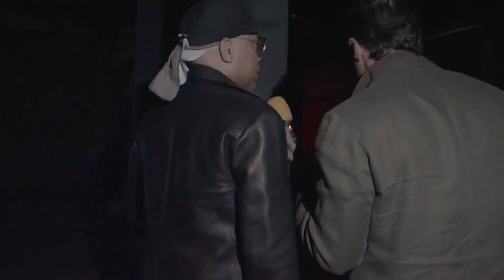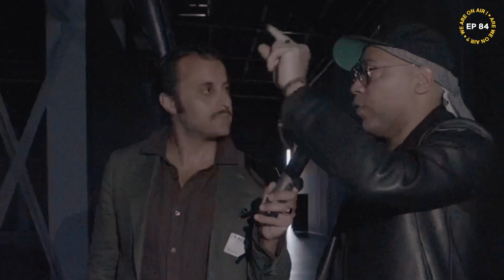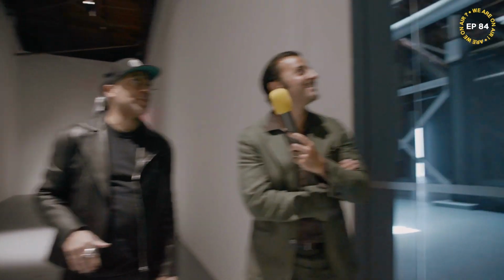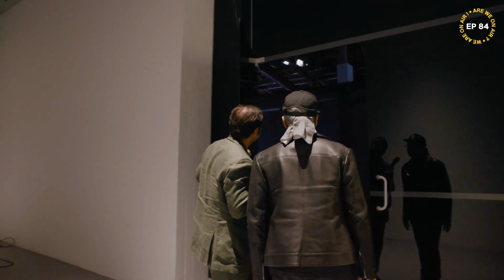Carl Craig: “In art when you put your whole self into it, that's the truth." | Are We On Air ?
Got to spend an electrifying afternoon with the Detroit legend himself at his exhibition at MOCA. What a journey!

AXx

“Detroit-based techno DJ and producer Carl Craig’s immersive environment, Party/After-Party is a visceral sound and somatic experience that evolves with each new iteration. Drawing on Craig’s 30-year career as an internationally touring DJ, Party/After-Party guides visitors sonically through a club night from the perspective of the DJ. Starting in those moments before the crowd arrives and the DJ spins alone, before reaching its crescendo with the party’s pulsing apex, and finally slipping towards the melancholic embrace of the after-party, the work evokes the collective ecstasy and desolation found only on a club dance floor”